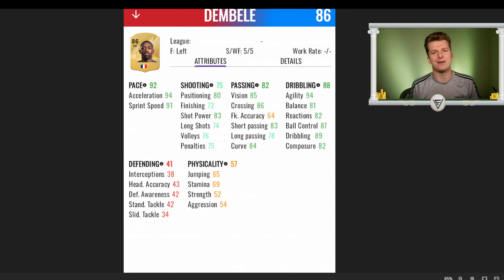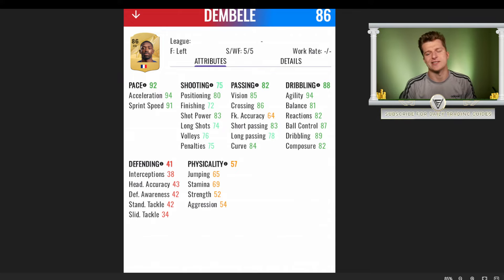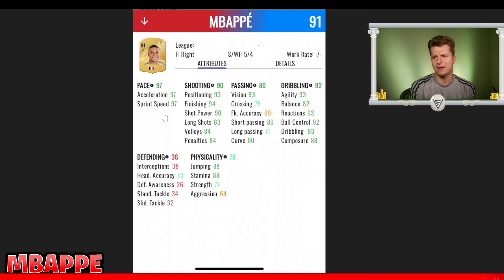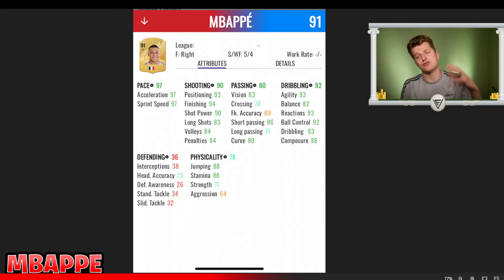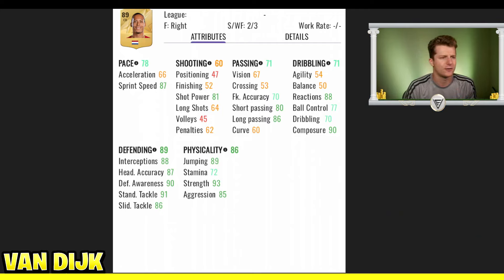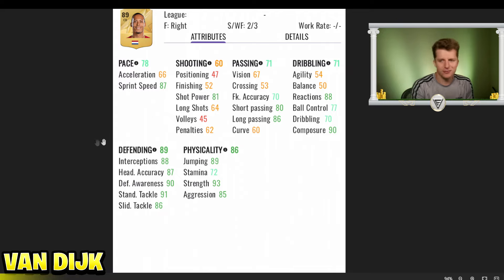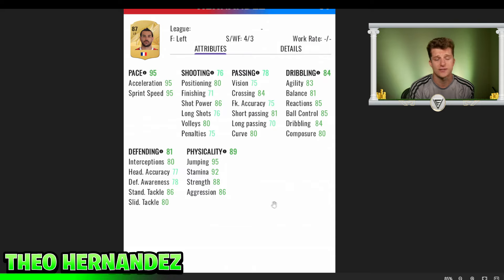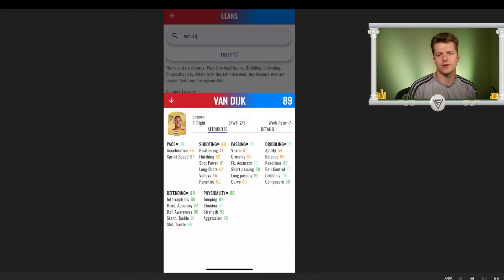The FULL EA FC 25 Database is OUT!